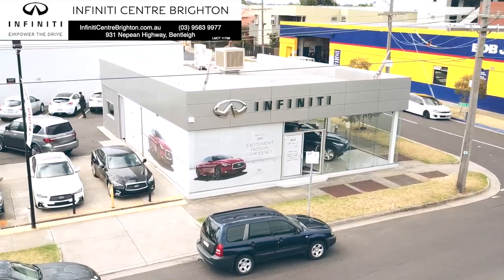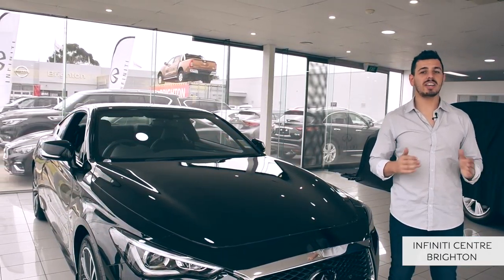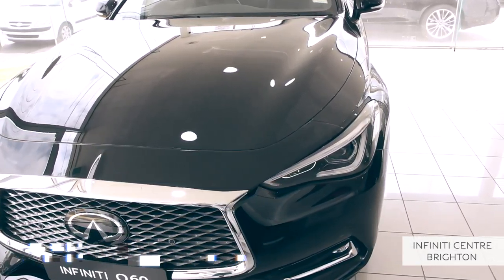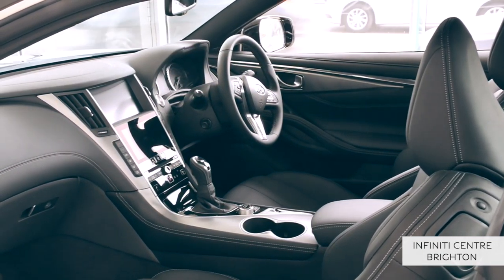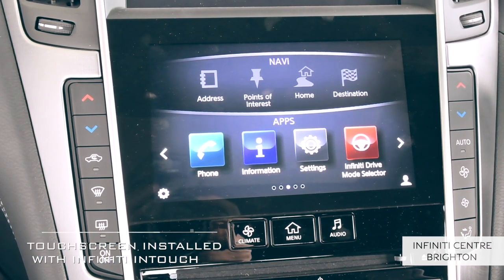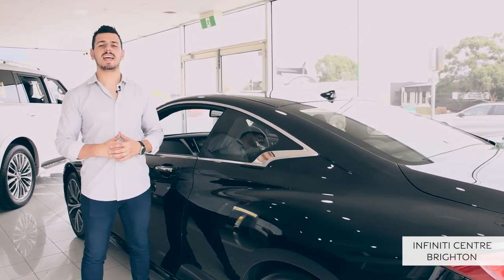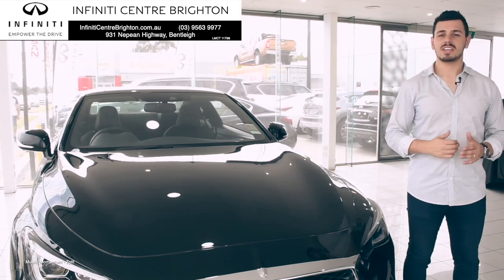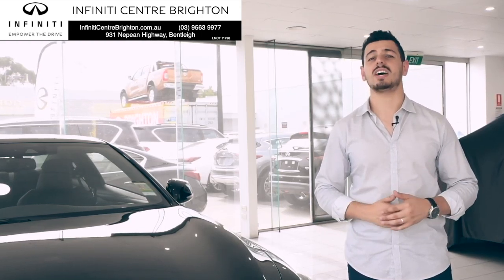Infiniti Q60 Walk Around | Infiniti Centre Brighton | March 2019